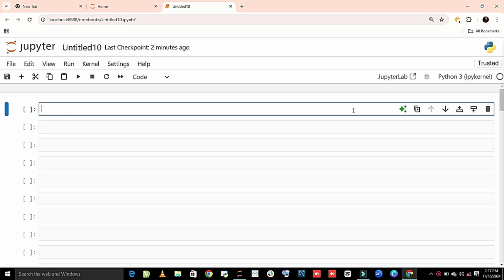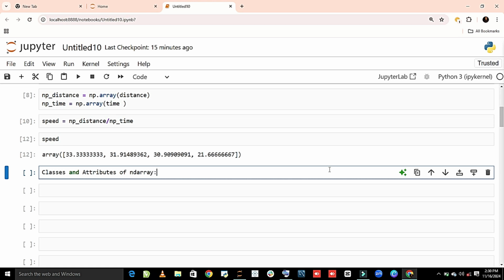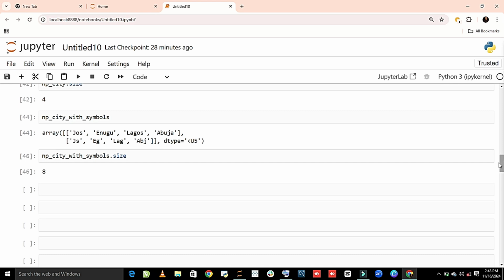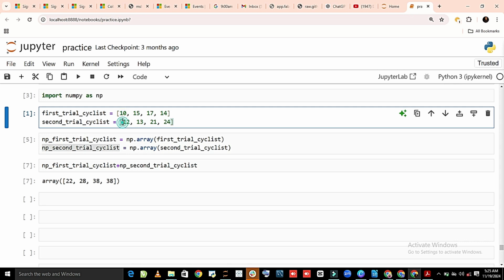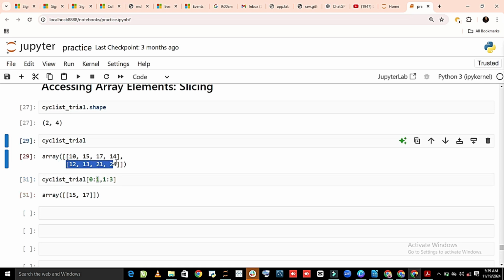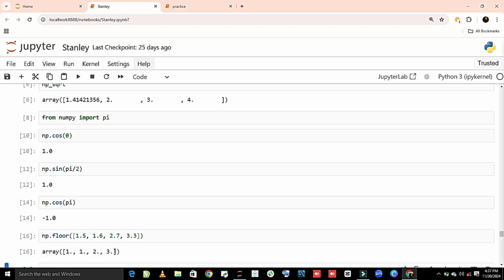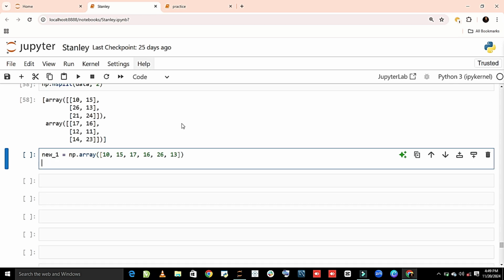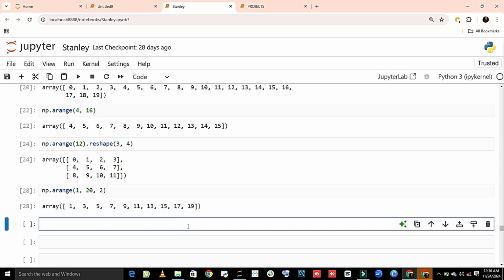Master NumPy for Data Science & Machine Learning! 🚀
NumPy is the backbone of numerical computing in Python, making data manipulation fast and efficient. In this video, you'll learn:

✅ How to install and import NumPy
✅ Creating and manipulating arrays
✅ Essential NumPy functions and operations
✅ Practical examples for data analysis and machine learning

Whether you're a beginner or looking to sharpen your Python skills, this tutorial will help you get up to speed with NumPy in no time! 💡